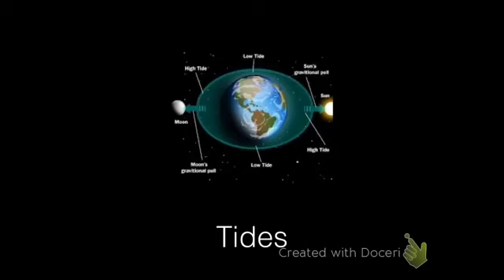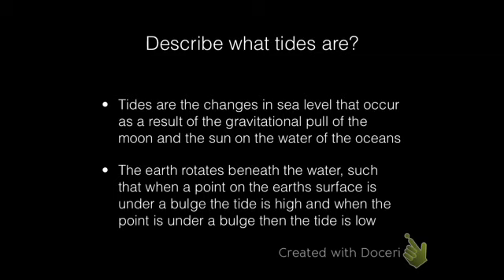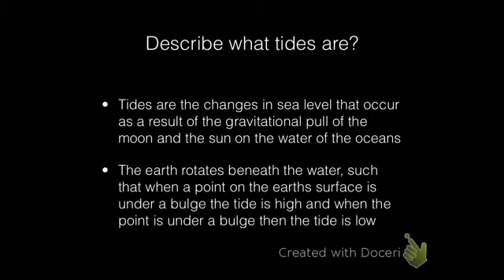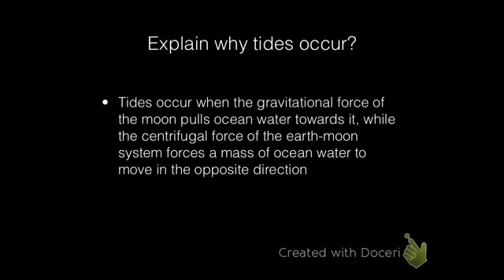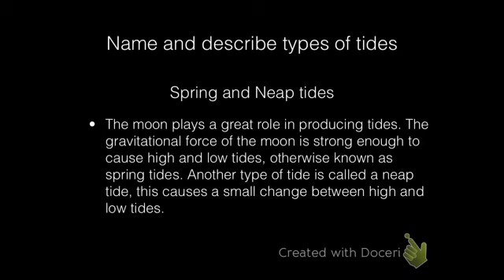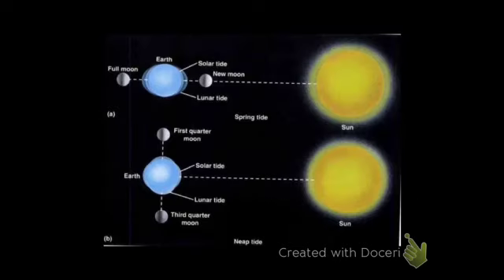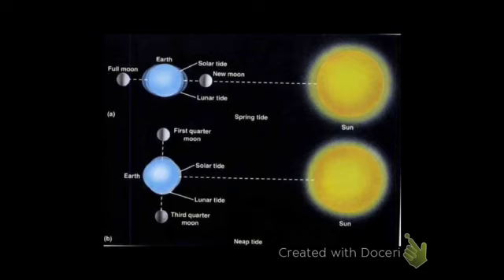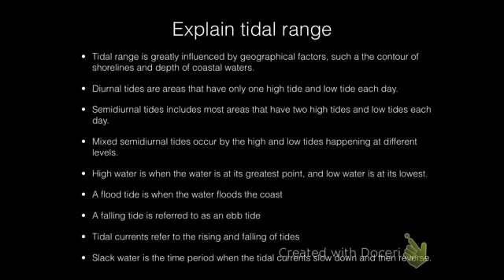Tides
This our presentation on tides